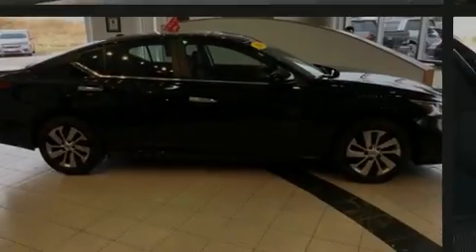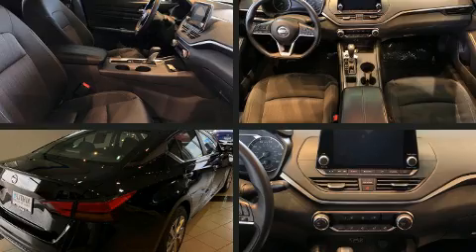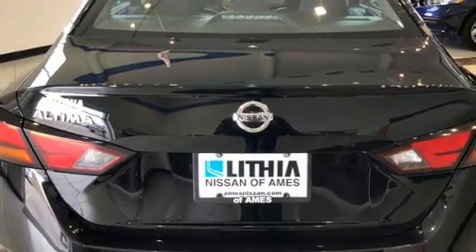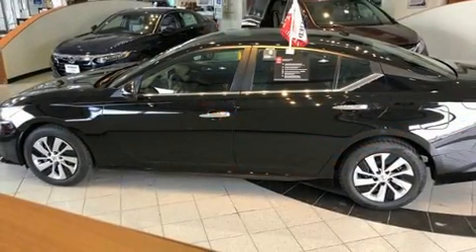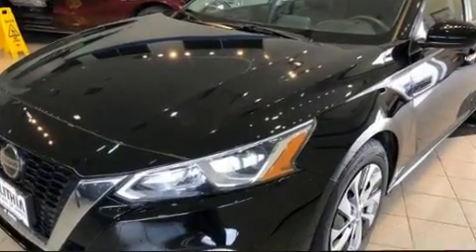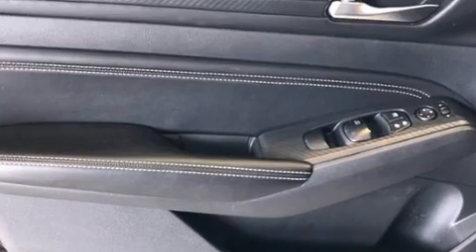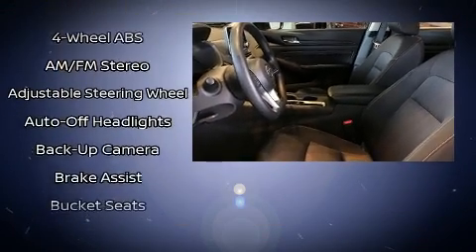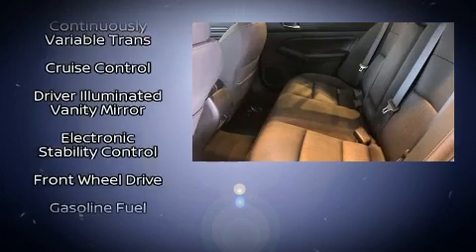2019 Nissan Altima 2.5 S Sedan in Ames, IA 50010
Familiarize yourself with the 2019 Nissan Altima. With just over 35,000 miles on the odometer, this 4 door sedan prioritizes comfort, safety and convenience. Under the hood you'll find a 4 cylinder engine with more than 170 horsepower, and for added security, dynamic Stability Control supplements the drivetrain. All of the premium features expected of a Nissan are offered, including: 1-touch window functionality, a tachometer, front bucket seats, fully automatic headlights, remote keyless entry, an overhead console, and air conditioning. Audio features include an AM/FM radio, steering wheel mounted audio controls, and 6 well positioned speakers. Nissan ensures the safety and security of its passengers with equipment such as: head curtain airbags, front and rear side impact airbags, traction control, brake assist, a security system, and 4 wheel disc brakes with ABS. This car was designed with safety in mind, allowing you to drive with even greater assurance. This vehicle has achieved Certified Pre-Owned status, by passing Nissan's comprehensive certification process, including a comprehensive 156 point inspection! We know that you have high expectations, and we enjoy the challenge of meeting and exceeding them! Please don't hesitate to give us a call.